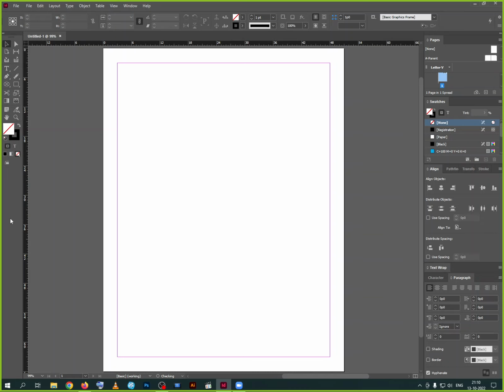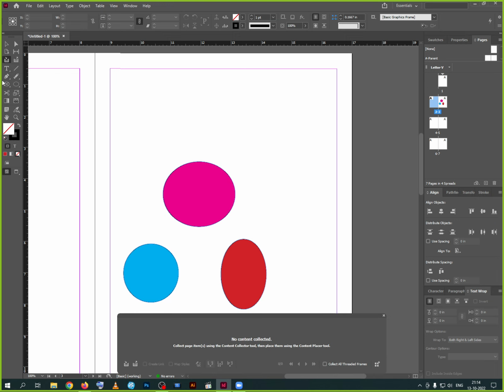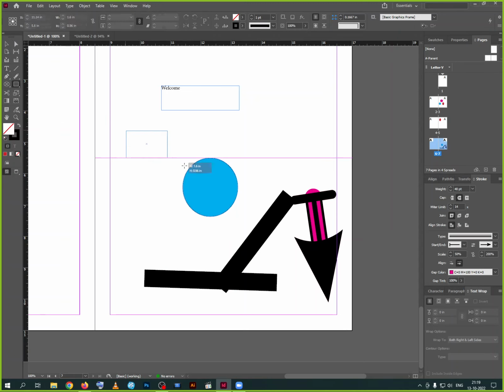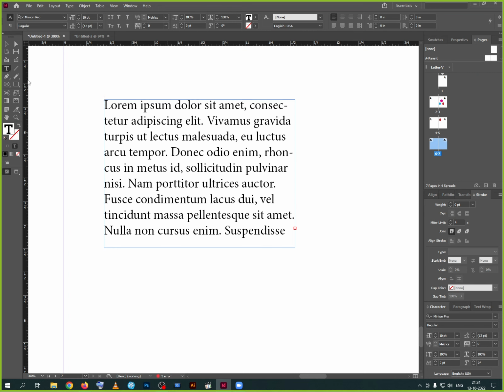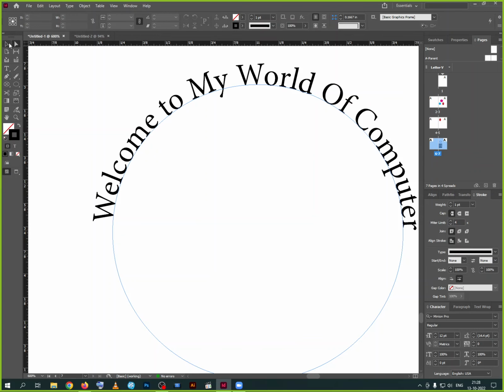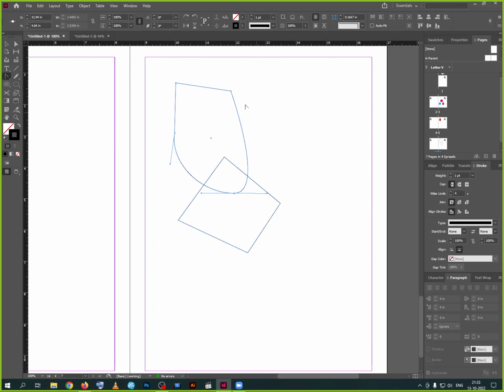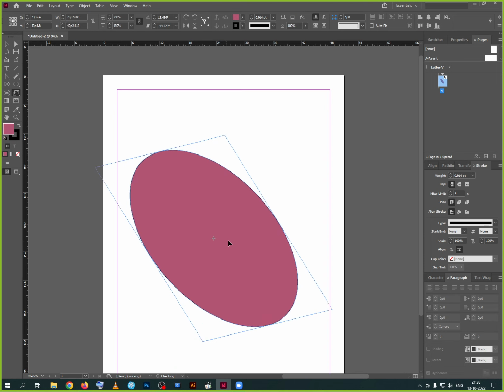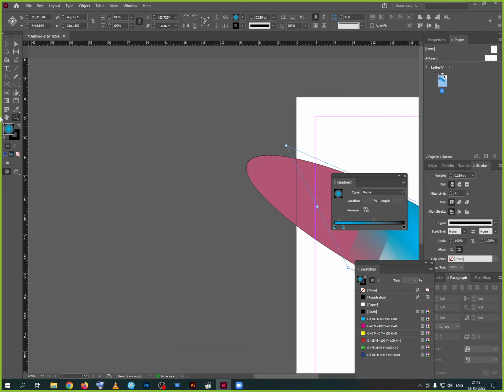Indesign Classes 2022 10 13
Indesign Classes Beginners